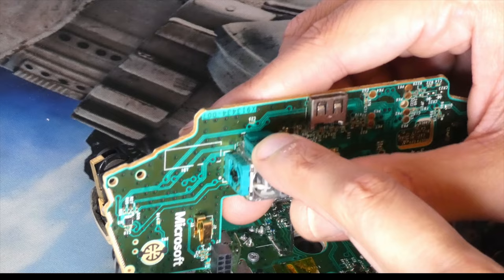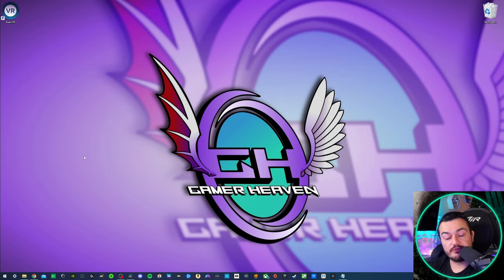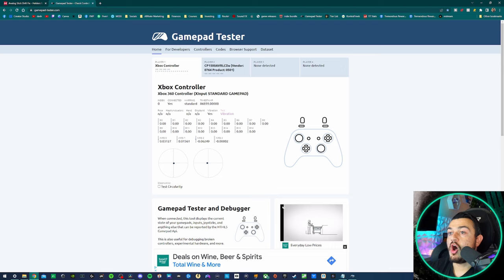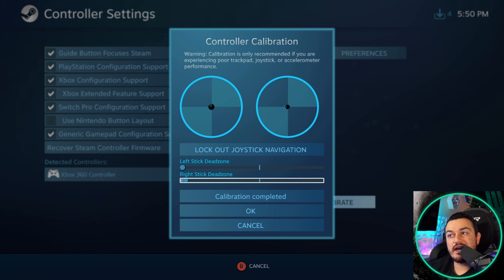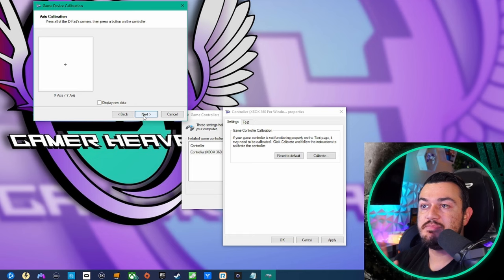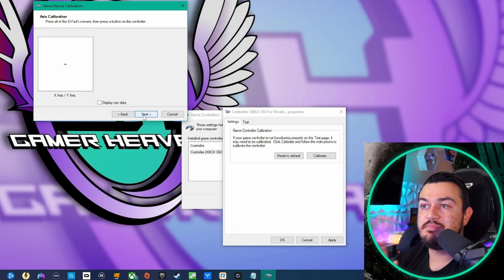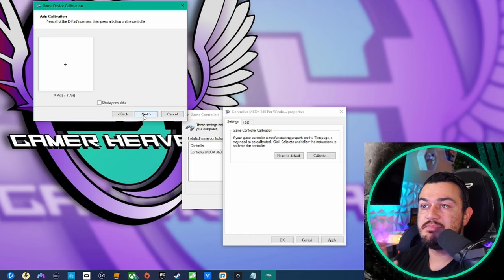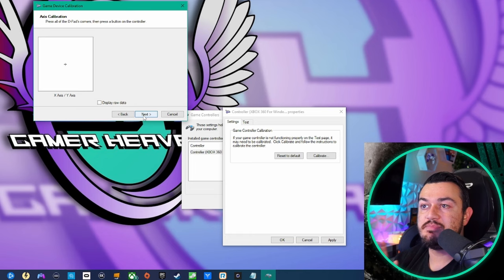Detect and Recalibrate Controller Stick Drift On PC and Console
A fine balance between thumbstick  deadzone and stickdrift must be attained. You want the smallest inputs registered without your character moving on screen when you aren't touching your controller. I will show you a few tools to measure stick drift, then how to recalibrate a controller on PC to minimize, reduce, or in some cases, eliminate stick drift without the need to disassembled and repair the thumbstick modules.

0:00 In This Video
0:54 What Is Stick Drift, Why is it Common
2:10 Best Thumbstick Accuracy Possible
2:58 Measure and Detect Stick Drift in Windows and Gamepad Tester
6:00 Measure and Detect Stick Drift in Steam
6:40 Adjusting Deadzone in Steam, Calibrating Sticks
8:00 Calibrate in Windows
9:10 Calibrate in ReWASD
11:10  Calibrate in DS4
13:29 Console Fixes
15:05 Physically Fixing Stick Drift
16:50 Final Thoughts
17:15 Outro

The Coolest and Comfiest Tees at "Into The AM" 👕

$50 off any order of $199+ with code "Stallions"

My Gear 💦

3rd Monitor (40” TV)

Razer Viper Ultimate:

Elgato Stream Deck XL:

Elgato Key Light Air:

Elgato Ring Light: